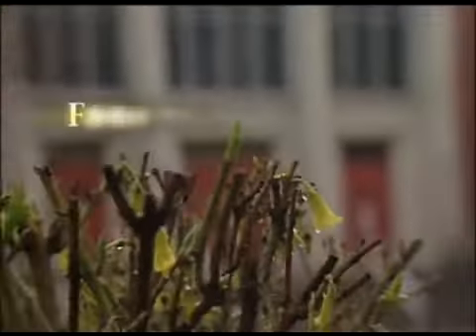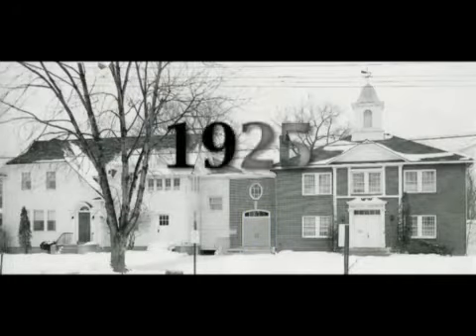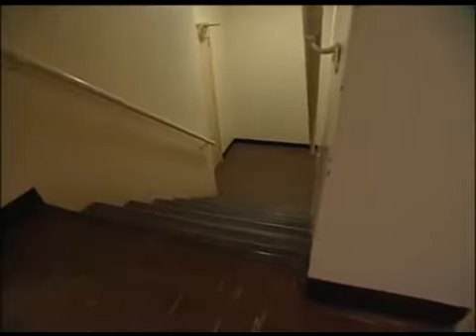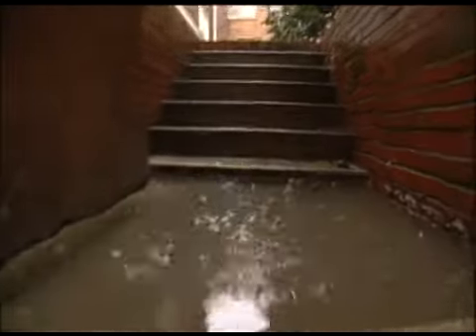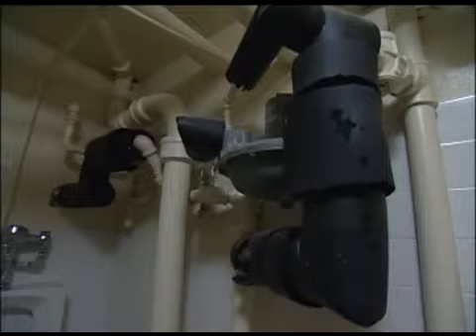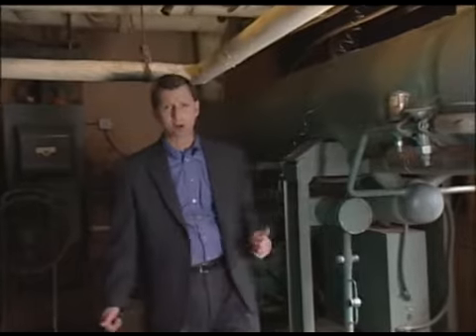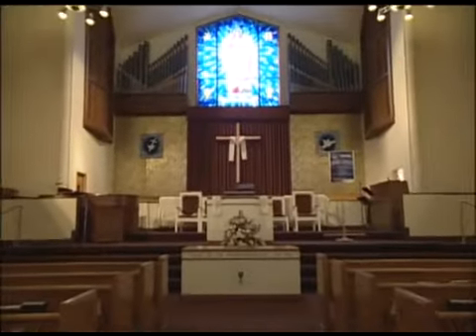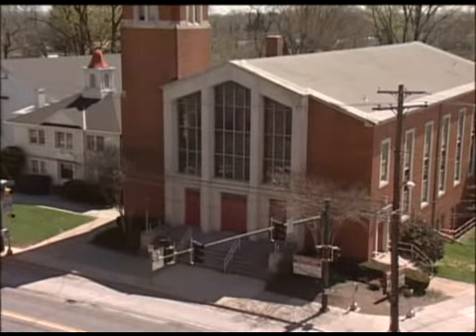Baptist Church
Video for First Baptist Church of Silver Spring